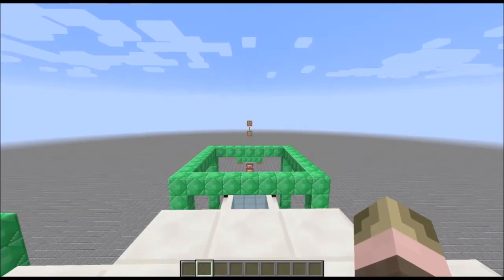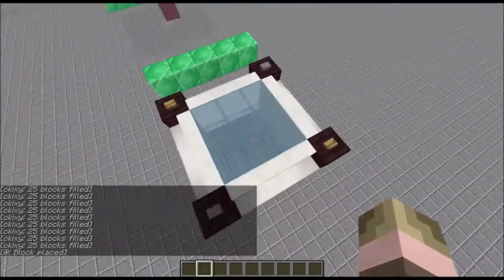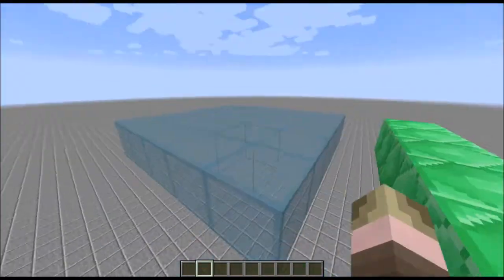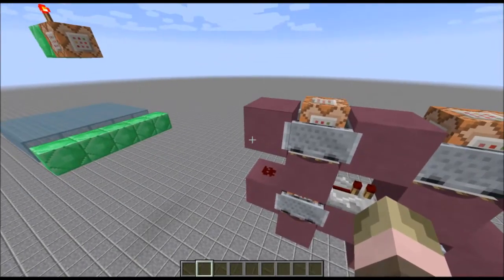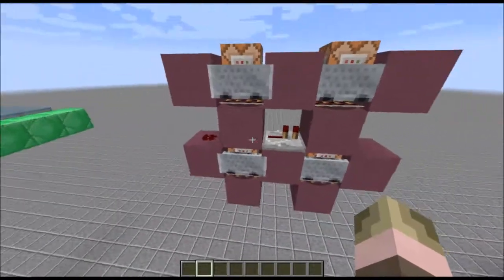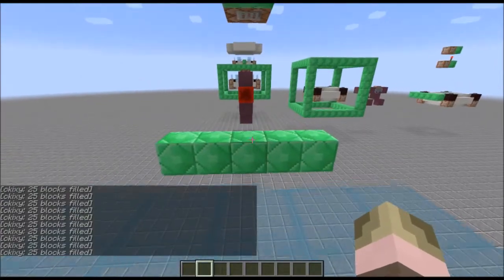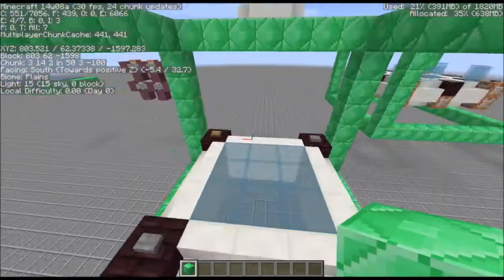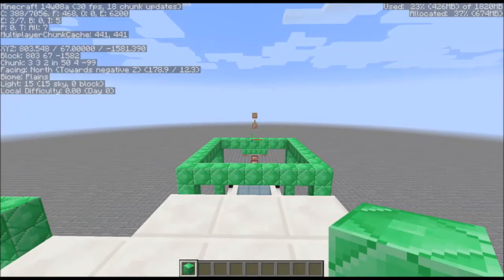Moving Platform Update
i made two new versions of the flying platform, the new ones now fallow you instead of the user having to press the pressure plates and the simple design can be placed wherever cause it uses only relative coordinates.

also i was wandering what you all think of the background song i am thinking of using this for all my tutorials from now on so it is easier to here me over the music and so that i don't have to look for new royalty free music every time i make a video cause i was spending a bit to much time on that X3
artist:
Songs:
Perspectives